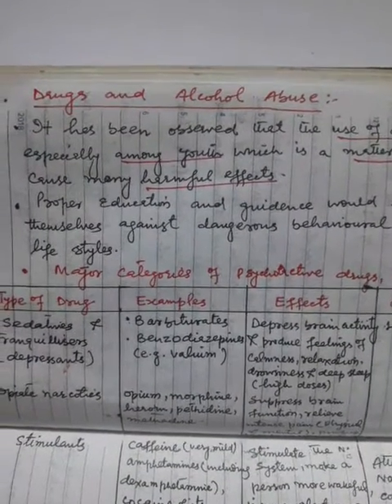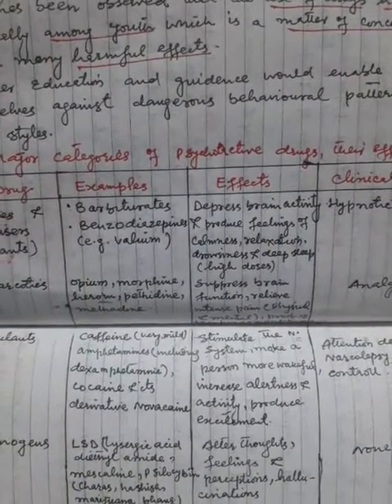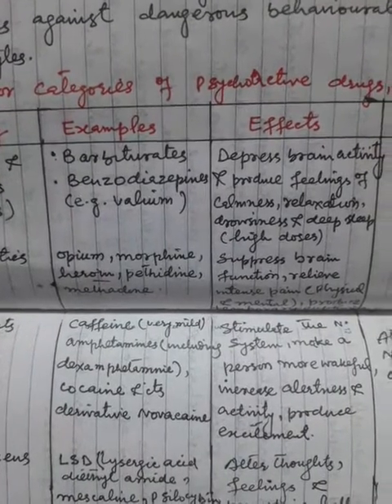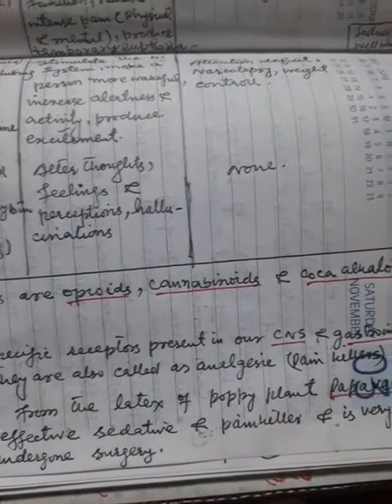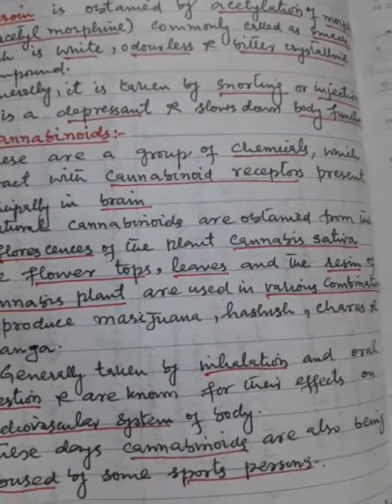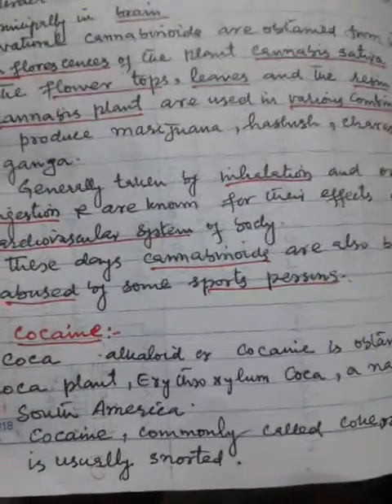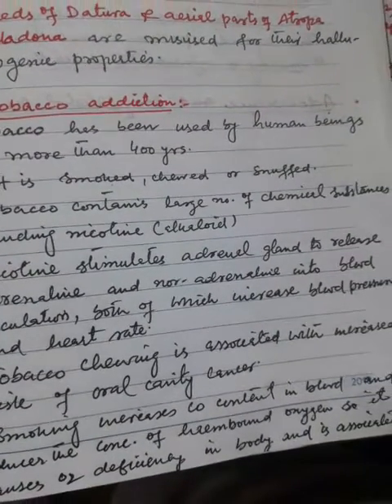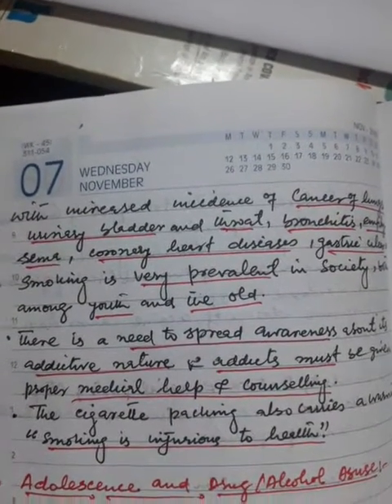Drugs and Alcohol abuse 12th Zoology.